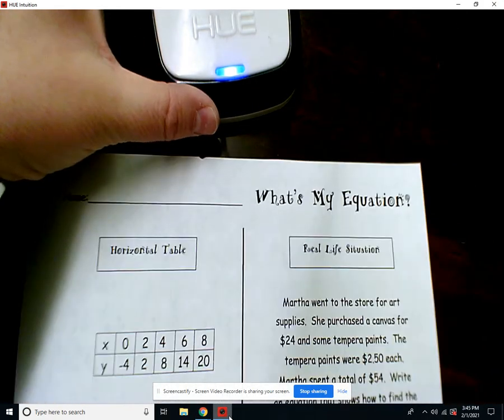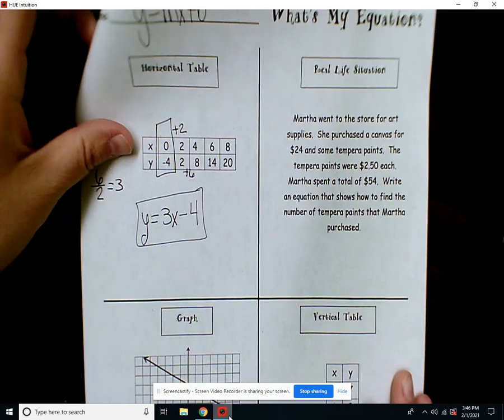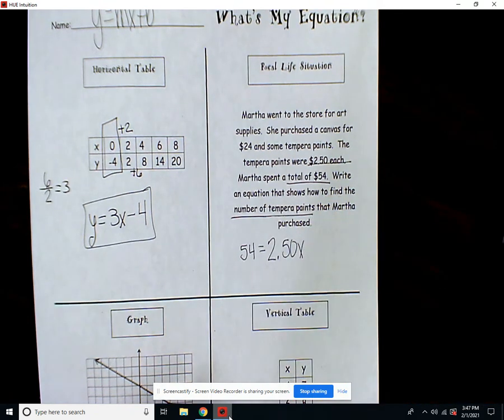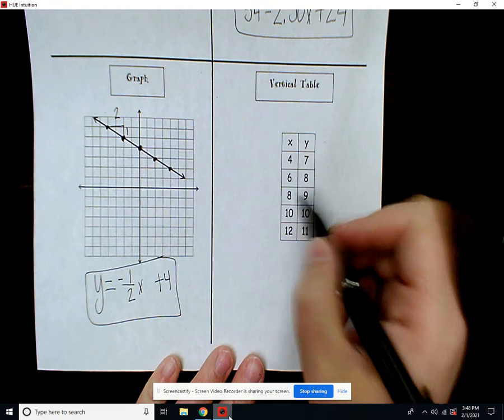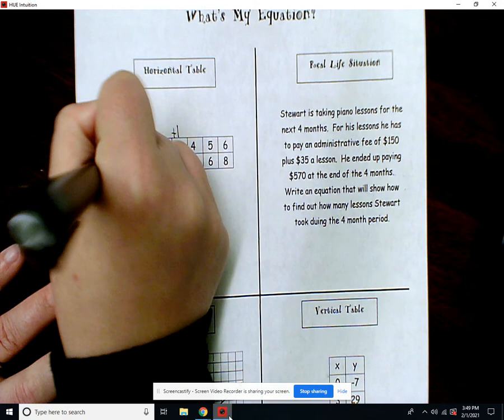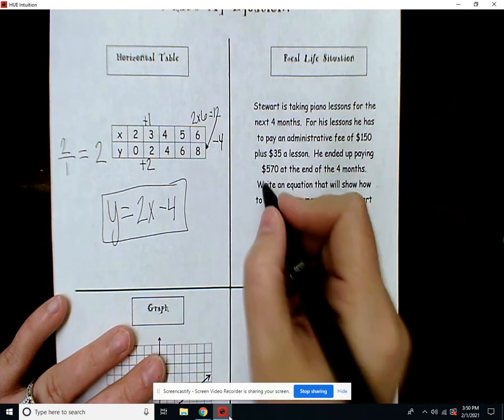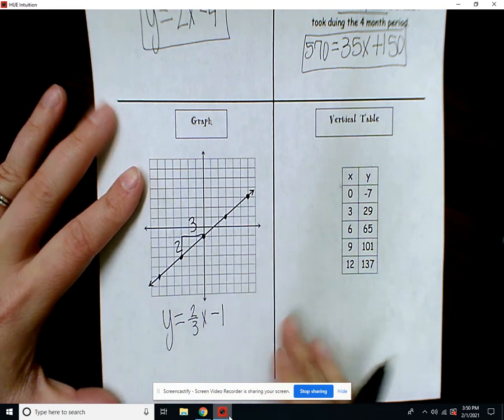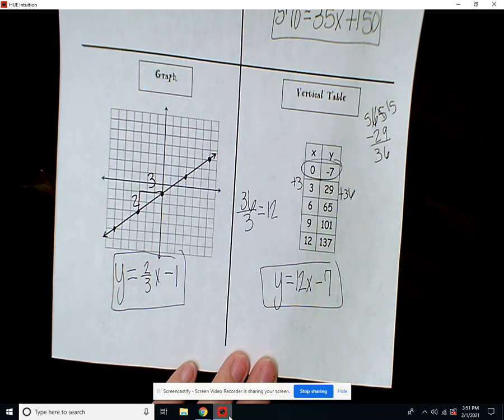What's My Equation